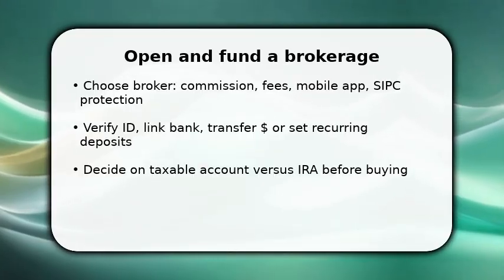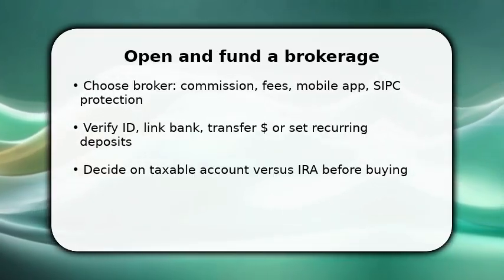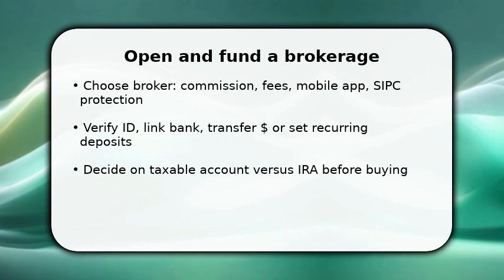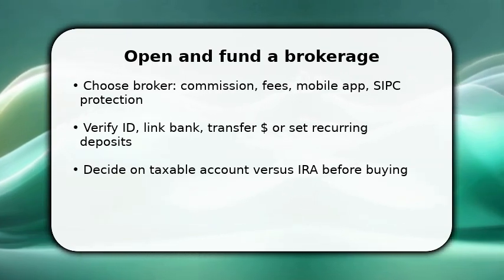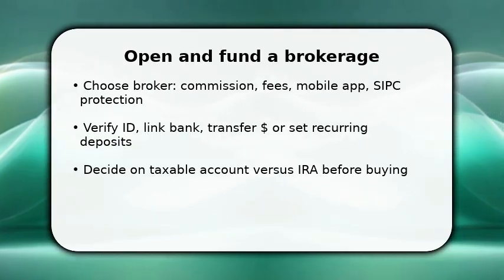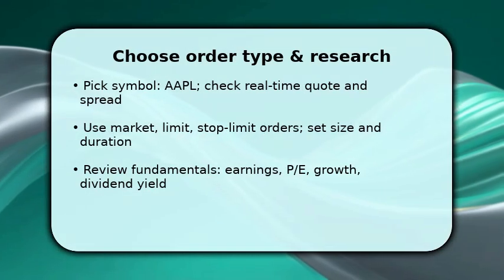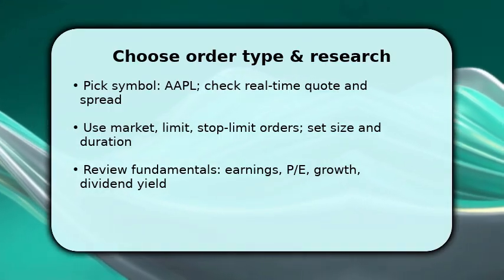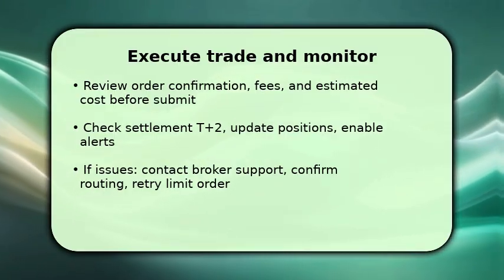How to Buy Shares in Apple (updated)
Discover the step-by-step process of purchasing Apple Inc. shares, including market analysis and investment strategies for beginners and experienced traders alike.

buy apple stock, invest in apple inc, apple share purchase guide, stock market basics, Apple Inc. buyout process